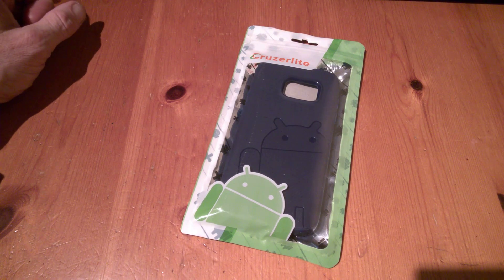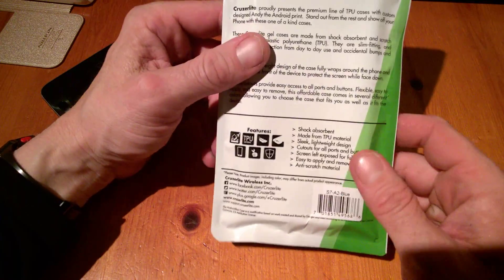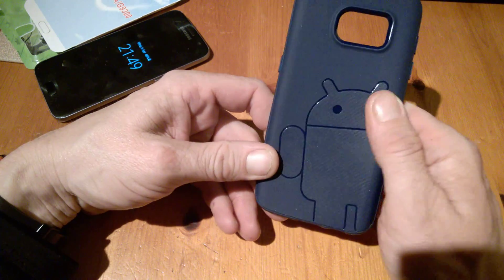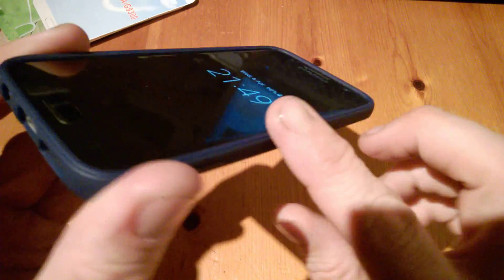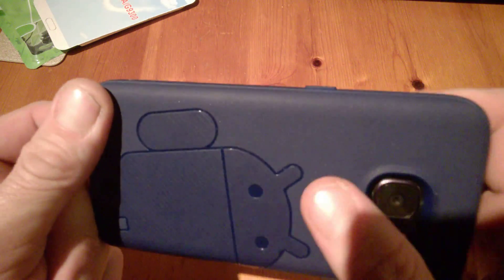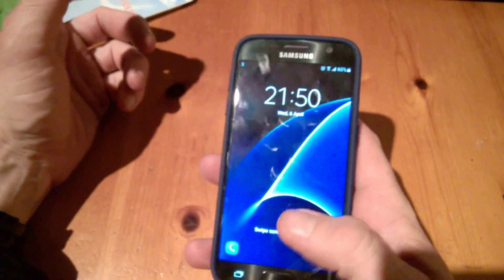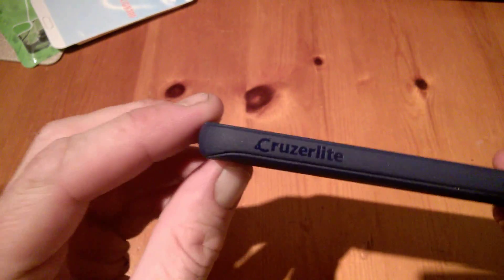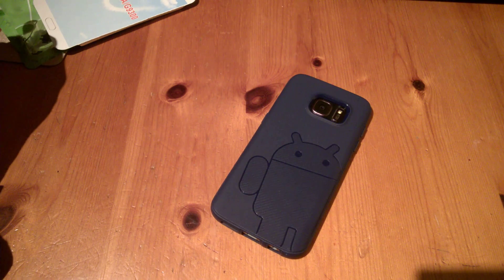Cruzerlite - Review - Androidified Case